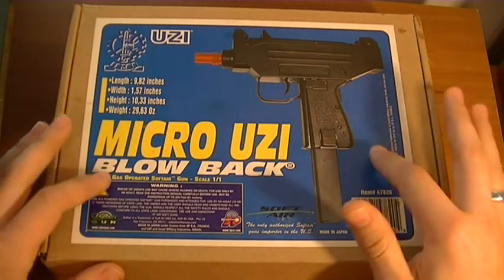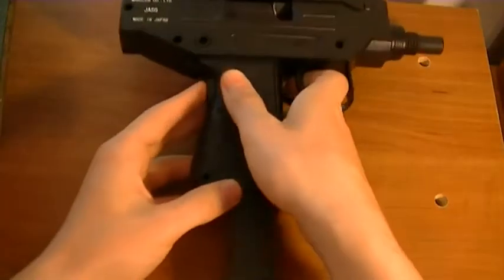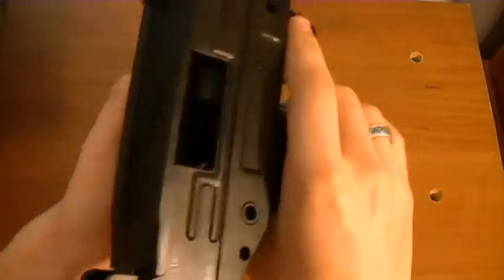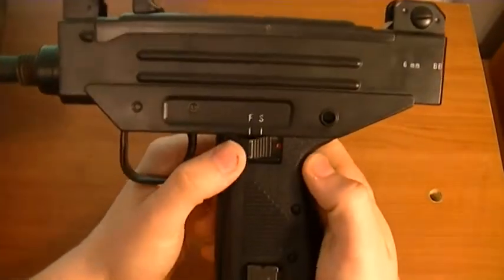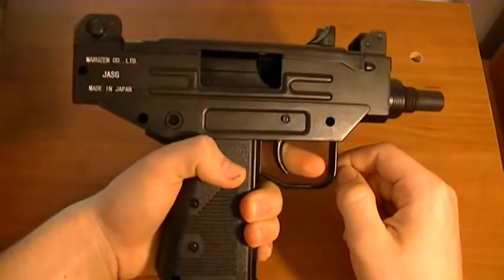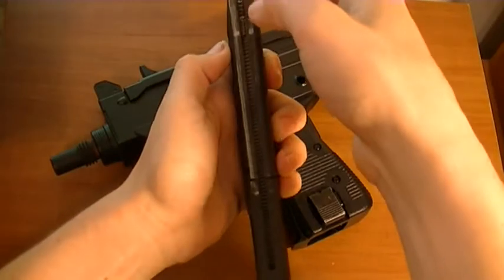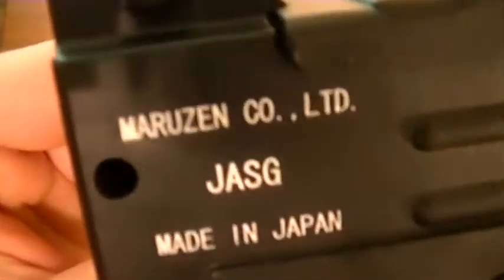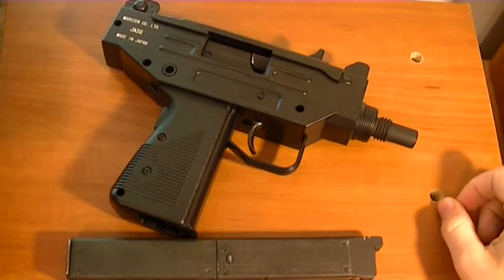Airsoftman819- Maruzen Micro Uzi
Very interesting rare gun, Scores low for fit and finish, but is solid as a rock, And has a crazy rate of fire.